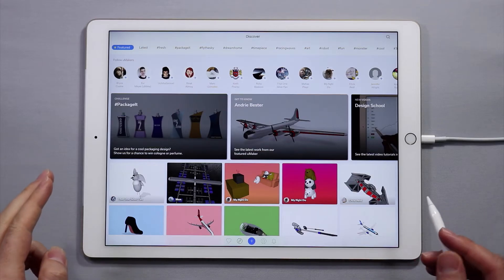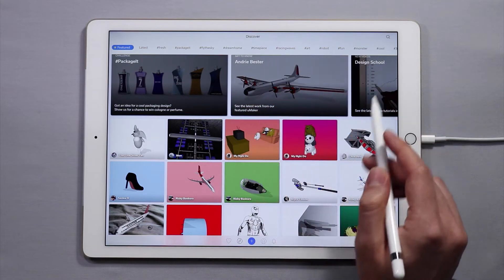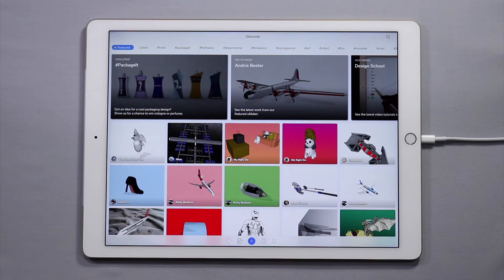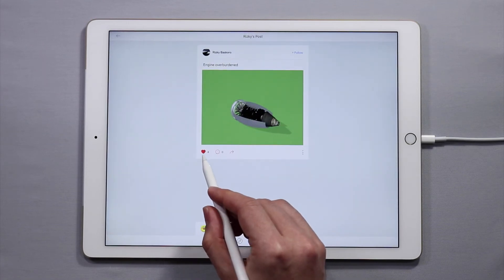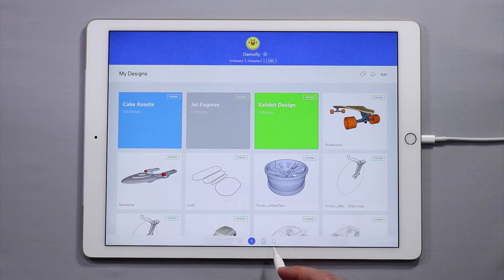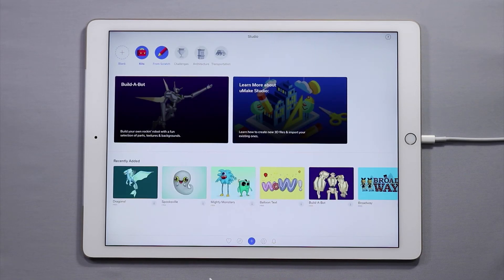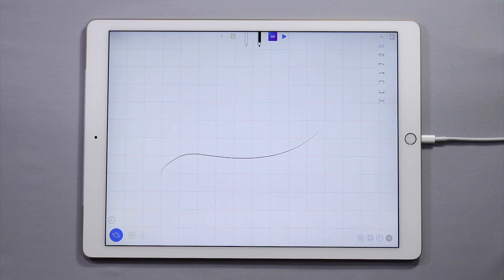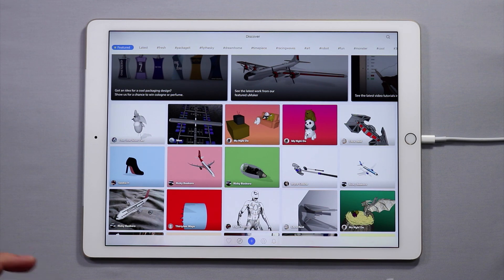uMake interface introduction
When you first open up uMake, you will land on the discover page. From here you can access other parts of uMake. In this video we give you a basic introduction into the building blocks of the uMake interface.